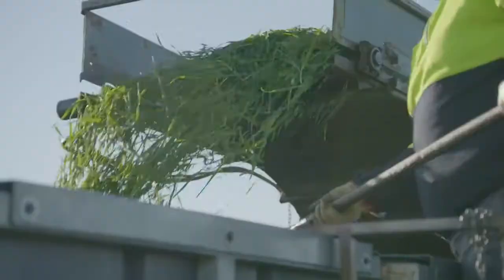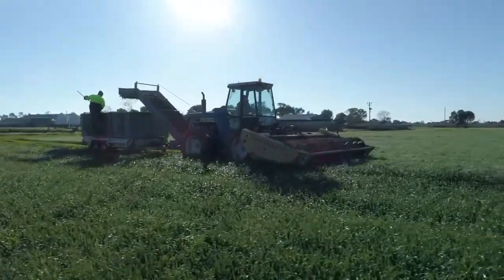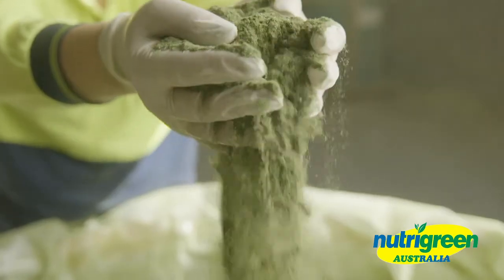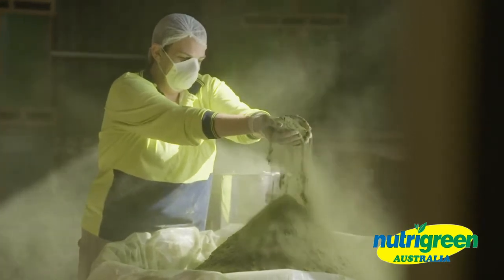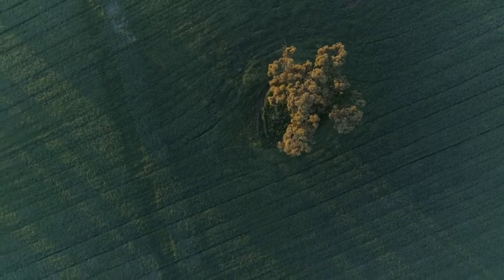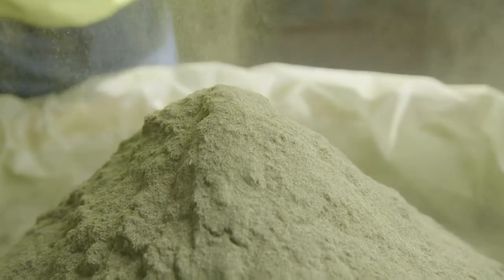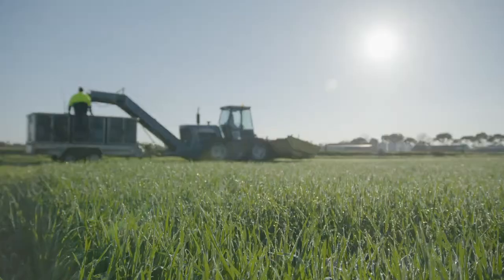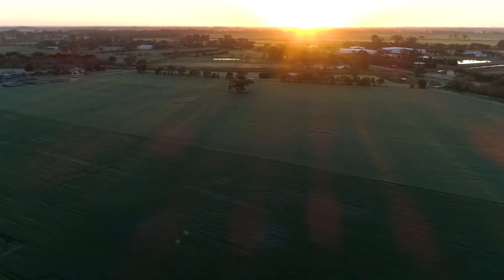IAM AMAZING PURE ORGANIC BARLEY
IAM  AMAZING PURE ORGANIC BARLEY / IAM BARLEY (PHILIPPINES)

This amazing Nutrigreen Barley comes only from AUSTRALIA field and believe to be the best in the World.
NO CHEMICALS &  NO PESTICIDES!!!
Guaranteed Certified Organic.

FB PAGE : IAM Amazing Pure Organic Healthy Barley

Be part of our team and be part of IAM WORLDWIDE
How to Join IAM Worldwide Corporation
Let’s Talk about IAM Worldwide Business
Amazing Pure Organic Barley from Australia
Open for Orders and Distributors!